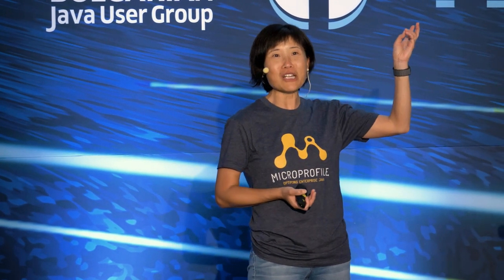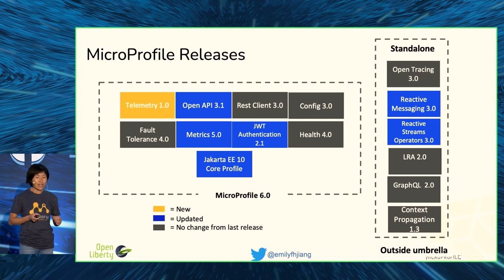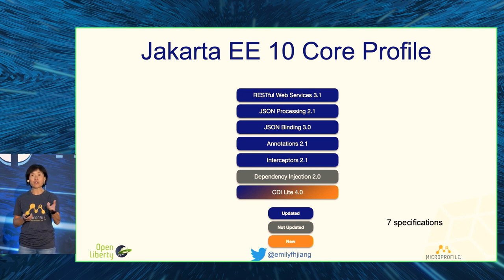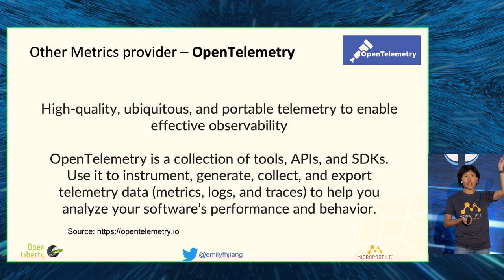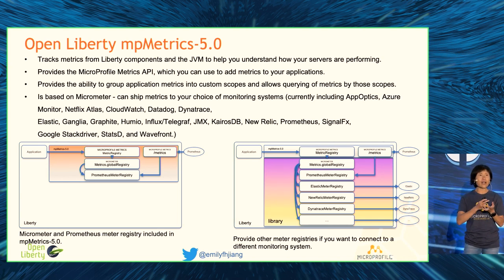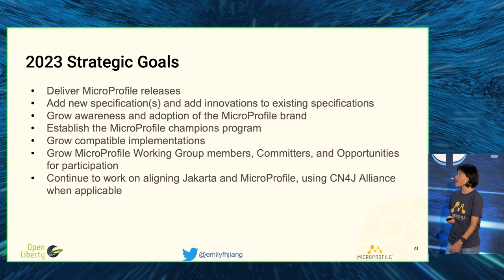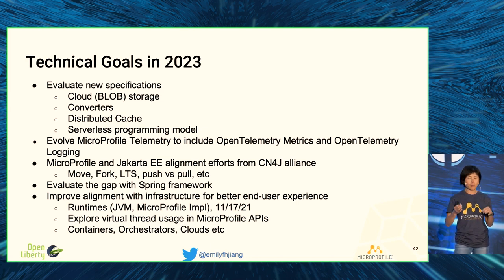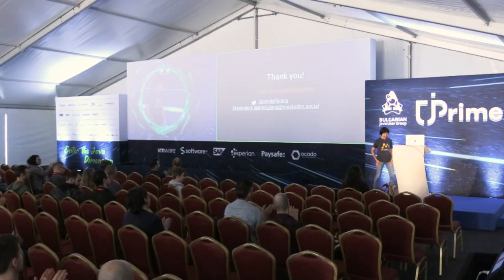The Current and Future of MicroProfile, Emily Jiang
After Jakarta EE 10 was released in October 2022, MicroProfile 6.0, went ahead to align with Jakarta EE 10 Core Profile. MicroProfile 6.0 includes some updates from a few specifications such as MicroProfile Metrcs with the support of Micrometer and a new specification MicroProfile Telemetry 1.0. In this session, Emily will bring you update to the date with the latest MicroProfile 6.0 release with a live demo on Open Liberty. This session will peak into the future of MicroProfile. Come this session to find the current and future of MicroProfile.